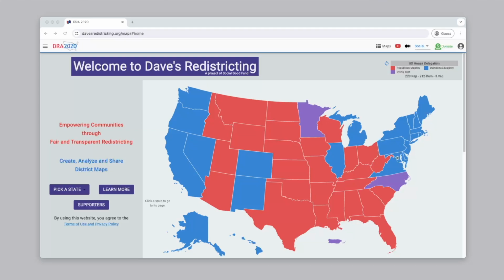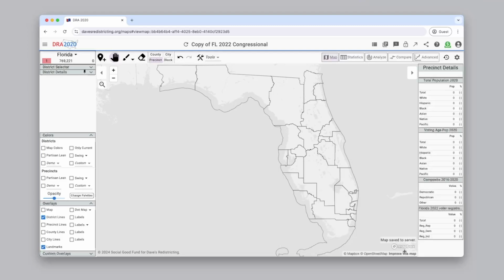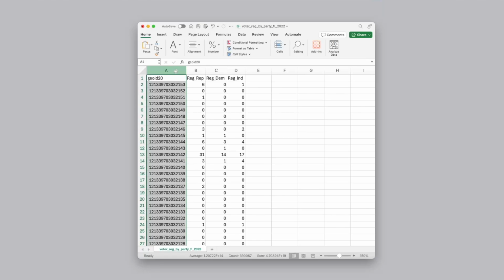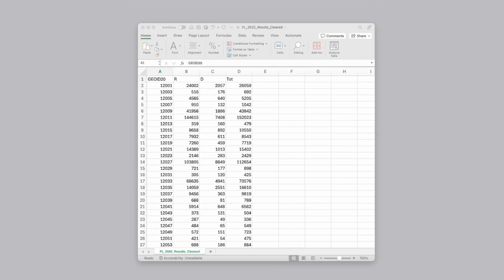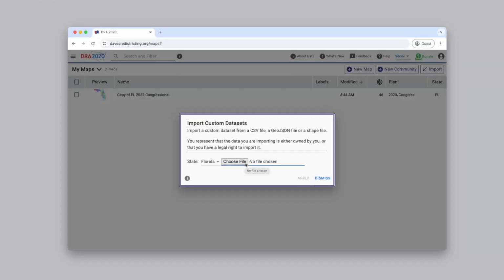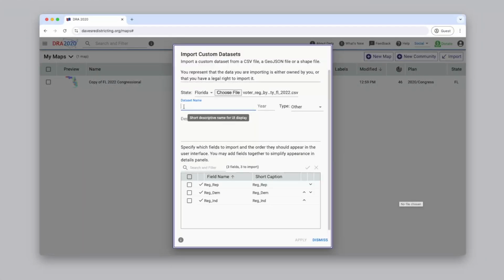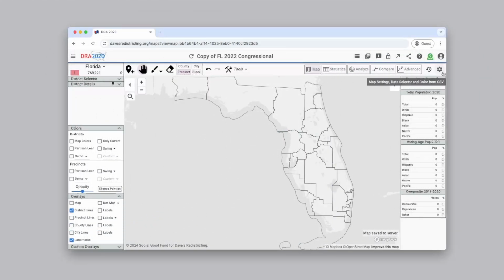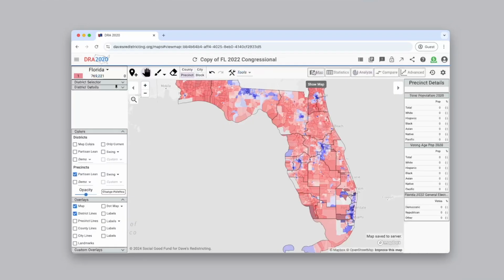Custom Data in DRA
How to import custom data, and correctly format custom data for import.
By Kate Donovan, RDH.